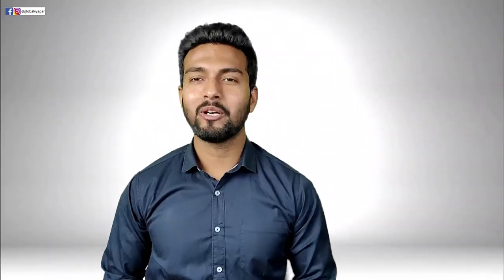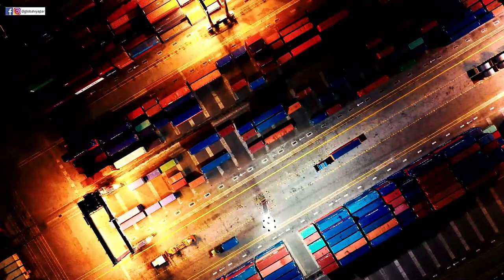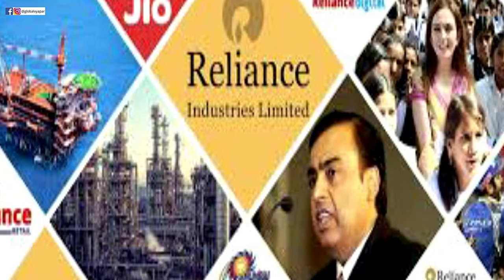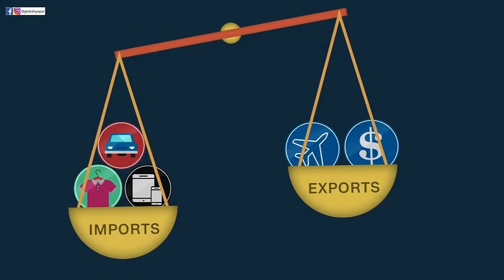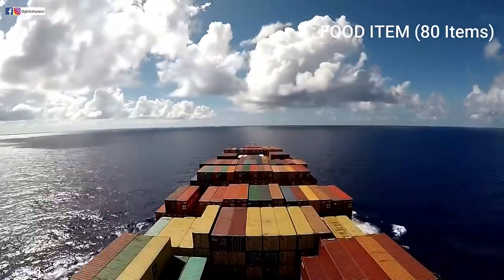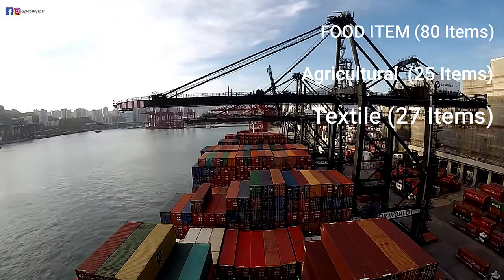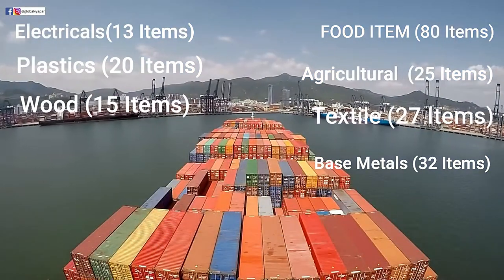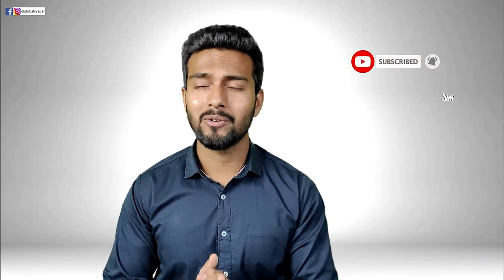किस तरह Export करें अलग अलग Types के Products To Mauritius ? | India-Mauritius Free Trade Agreement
Join India's Best Telegram Group For Small Exporter-importers/ E-commerce Export-import
🟢Global Vyapar 🟢

Hello,

Welcome to the official channel of Global Vyapar.

We are on a mission to make Logistics & Supply-chain better by providing authentic & practical knowledge to Export-Import business owners to compete with the rest of the world.

We help Indian MSMEs to go global by making logistics, Supply-chain as well payment hassle-free with the help of technology & data.

Our big goal is to make India the next world factory with the help of technology & AI. Last but not least we have got you covered in all the aspects of International Trade like Logistics, Supply-chain, Remittances, Trade finance, you name it we have it.